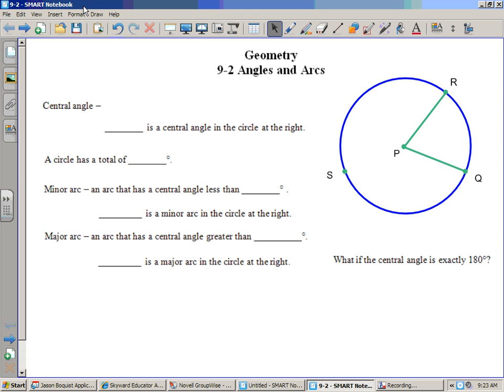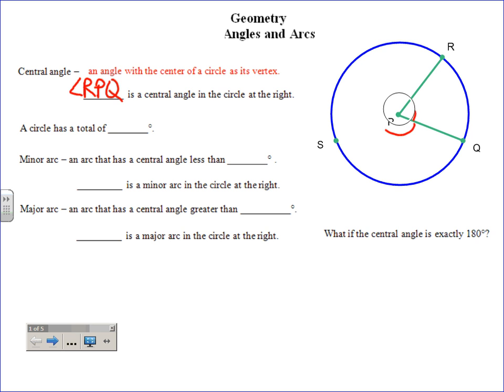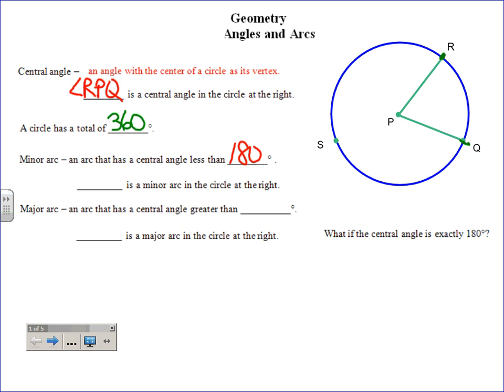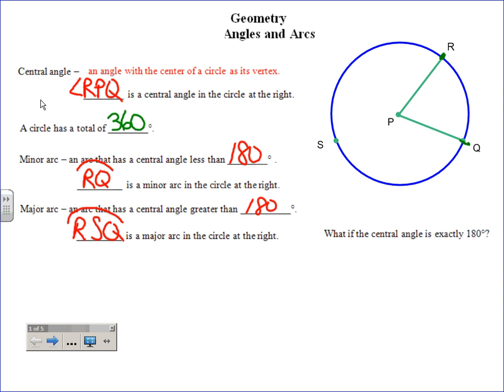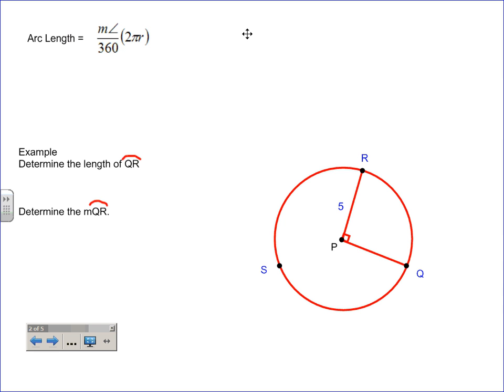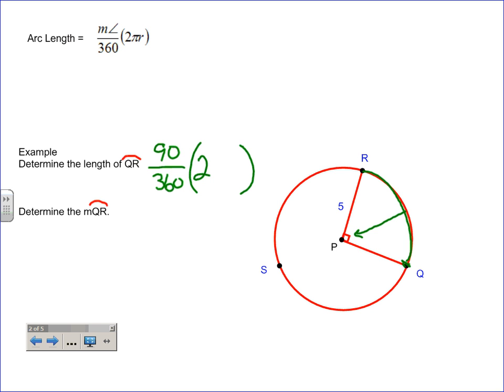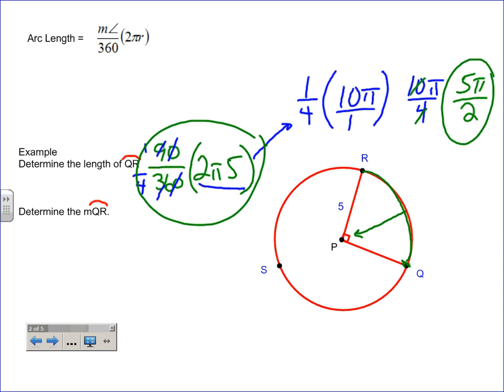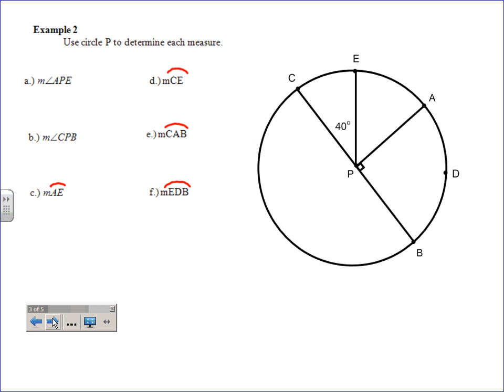Geometry 9-2 part 1.wmv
Part 1 of section 9-2 in Geometry dealing with arcs and arc length.